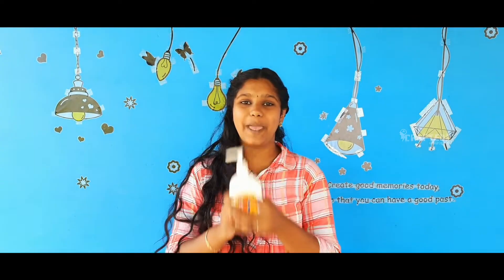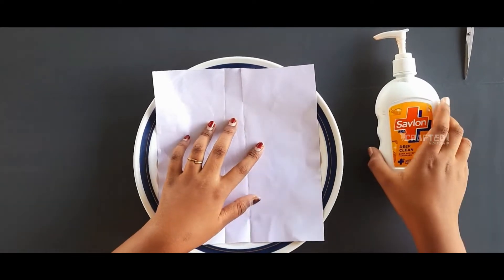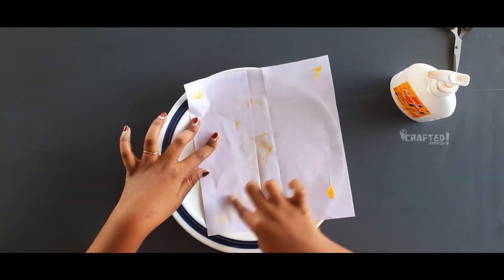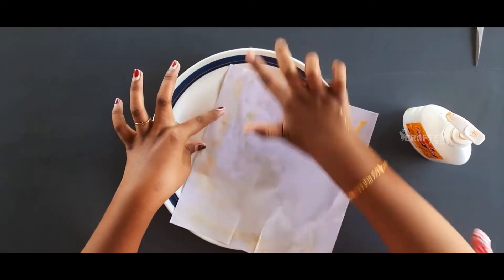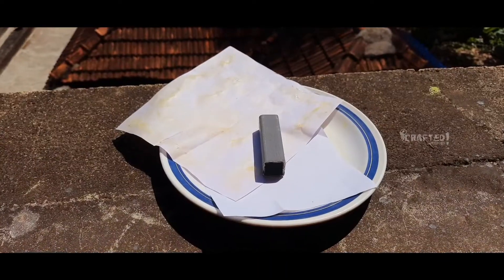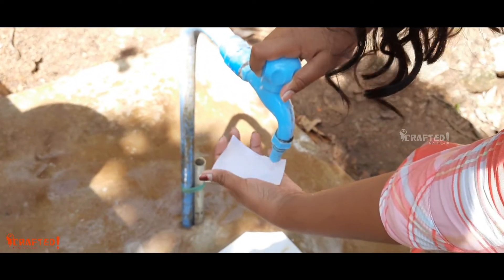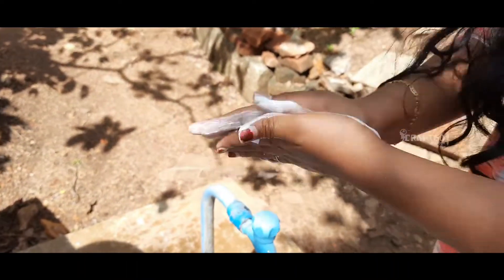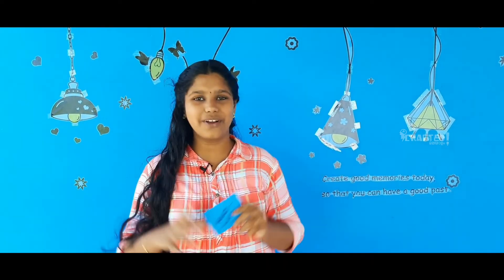2 മിനിറ്റിൽ പേപ്പർ കൊണ്ടൊരു ഹാൻഡ് വാഷ് !! DIY Paper Handwash | Simple Paper Hacks Malayalam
Hi all,
In this.video i am making a simple paper handwash which is very usefull in our everyday life.Things used in this craft video are easily available in everyones home